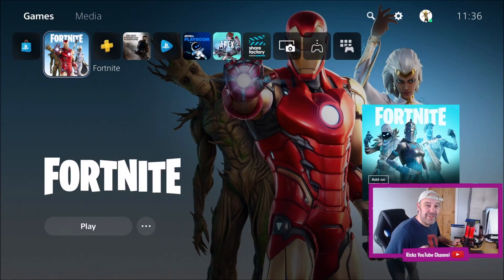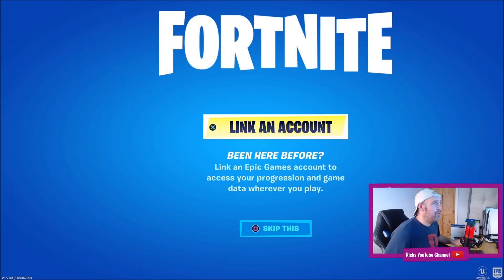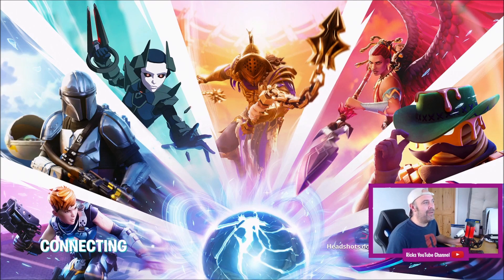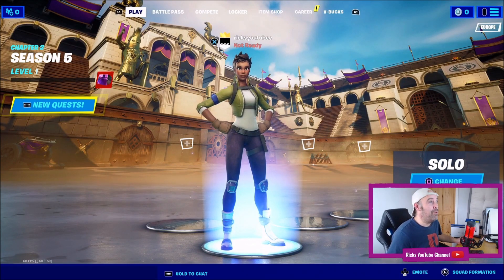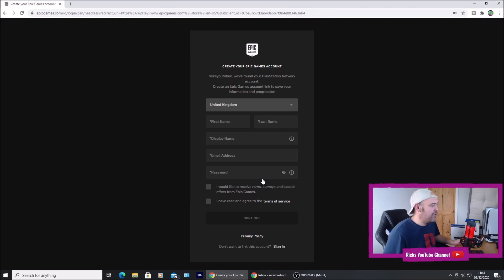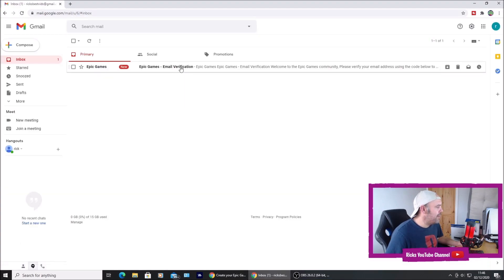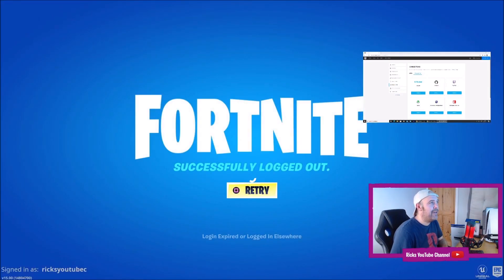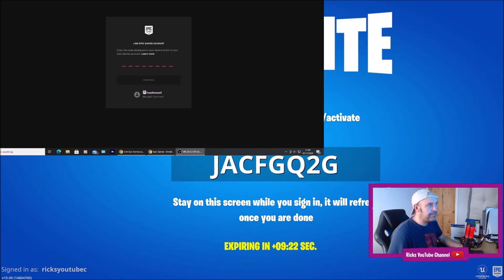Fortnite How To Get Your Account Back If You Unlinked Or Pressed Skip This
Still Works Chapter 2 Season 8
Fortnite How To Get Your Account Back If You Unlinked Or Pressed Skip This SEASON 8. Here is how to get you account back if it has reset to level 1 and all your skins and V-bucks have gone Please watch all the video to see how to do it.

PRIVACY POLICY and FULL DISCLOSURE:
RYTC is a participant in the Amazon Services LLC Associates Program (UK) (US)